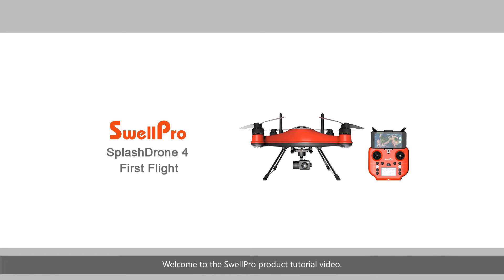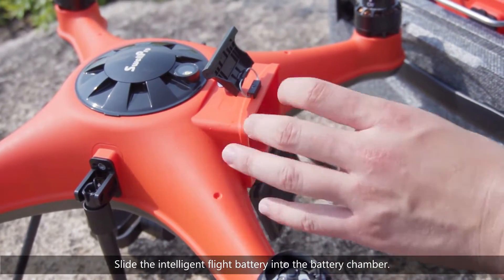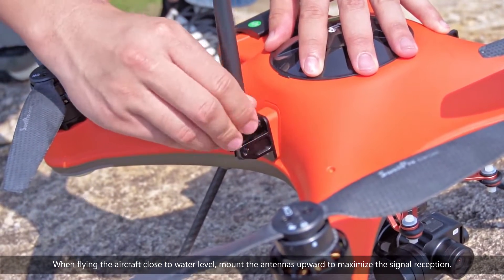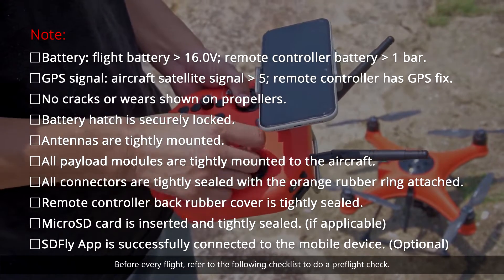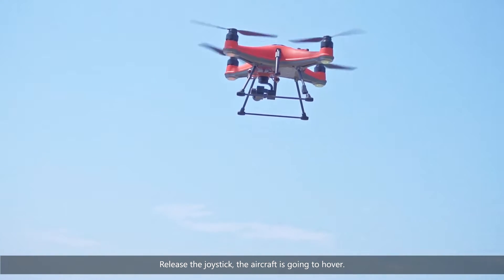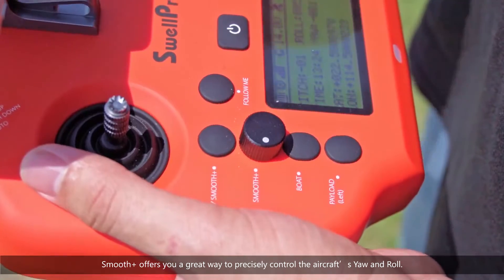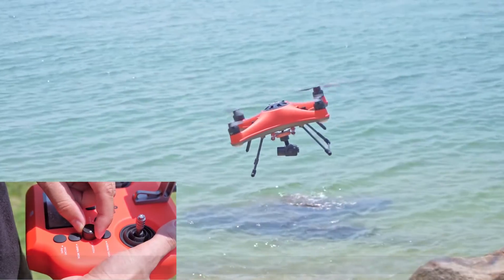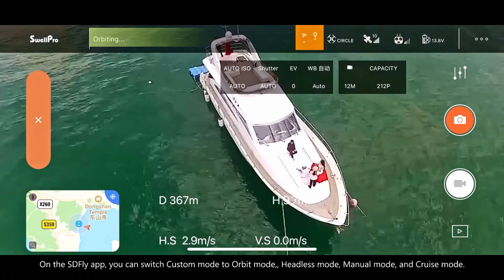SplashDrone 4 Tutorial - First Flight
In this tutorial video, we are going to show how to to fly the SplashDrone 4 for the first time.
For manuals, tools and more tutorial videos of SplashDrone 4, please